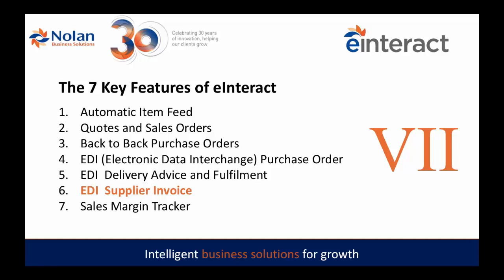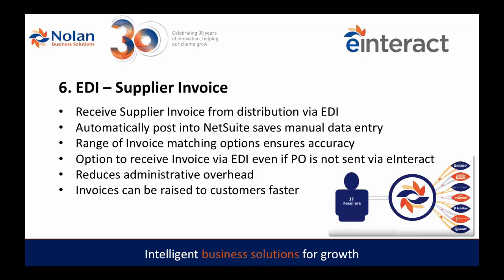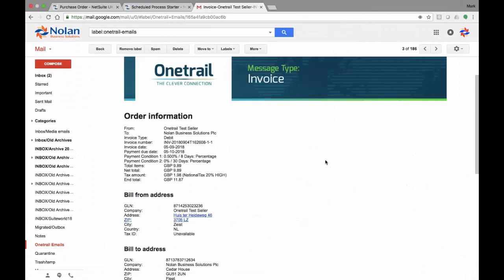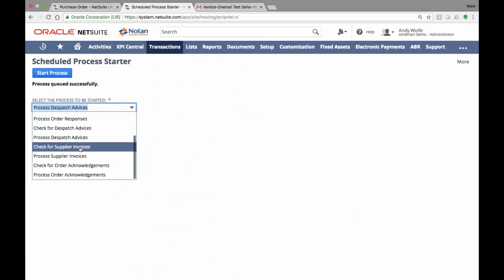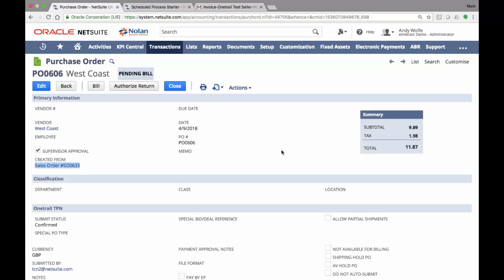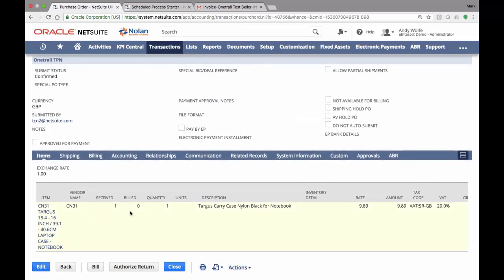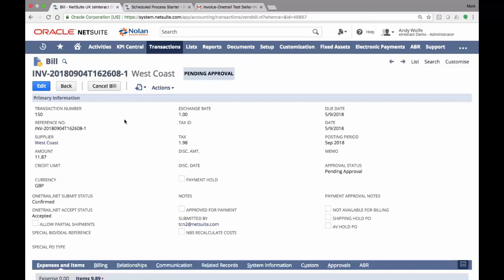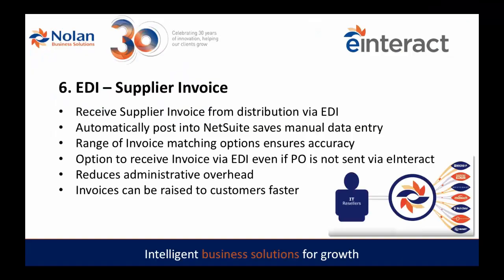eInteract for NetSuite (part 7 of 8) - EDI Supplier Invoice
eInteract is our SuiteApp built on the NetSuite platform that connects IT Resellers back office systems with the supply chain.

The app, which has been awarded the "Built for NetSuite" Native SuiteApp badge by Oracle NetSuite, is a powerful tool that delivers a real competitive advantage.

Sales Director at Nolan Business Solutions, Mark Hennessy, presents the seventh part in a short series of videos demonstrating how eInteract works and the benefits of the solution. In this video Mark will demo Electronic Data Interchange - Supplier Invoice process.